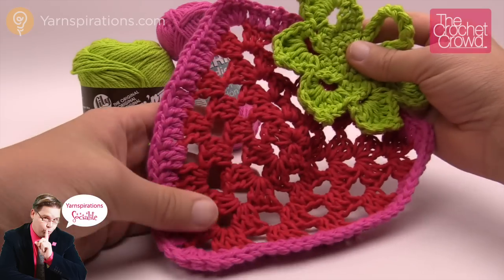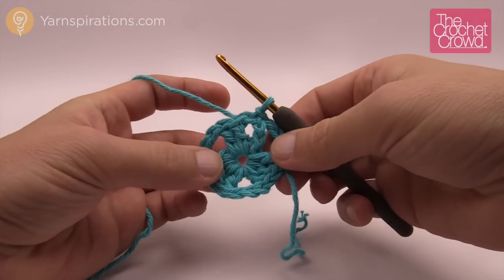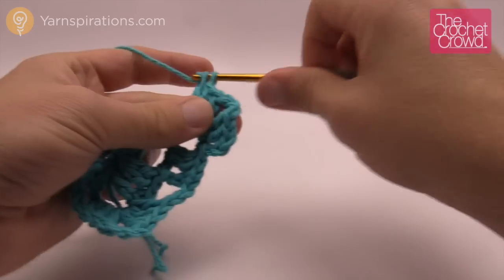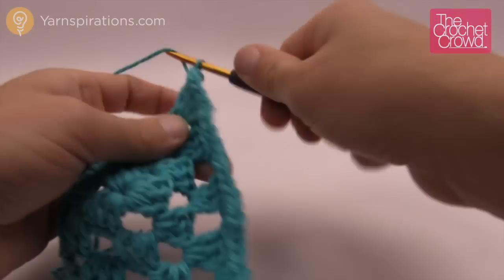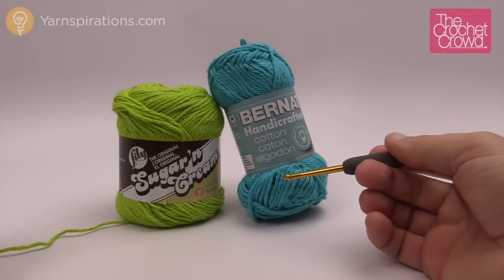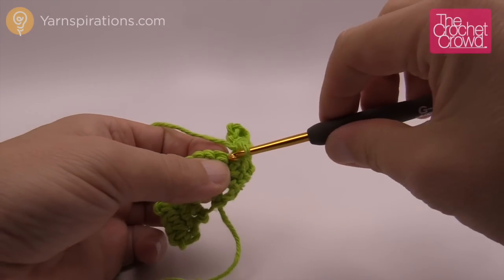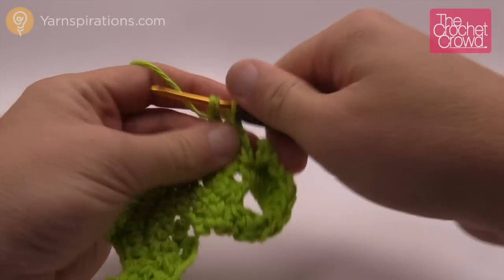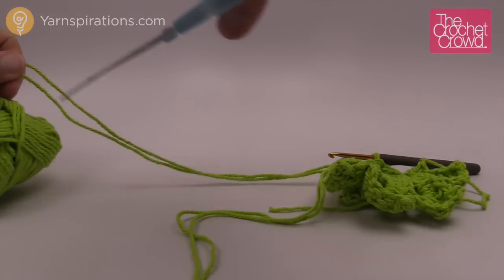Crochet Strawberry Dishcloth | EASY | The Crochet Crowd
Learn how to crochet a strawberry dishcloth. This pattern has two components such as a granny triangle and towel topper. crochet learntocrochet crochettutorial .